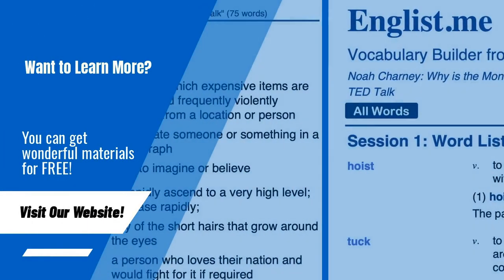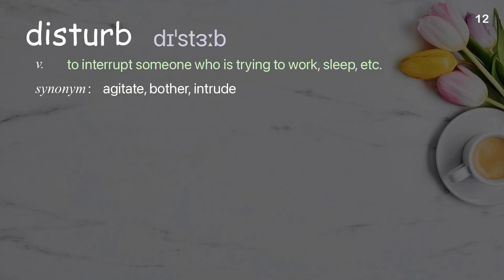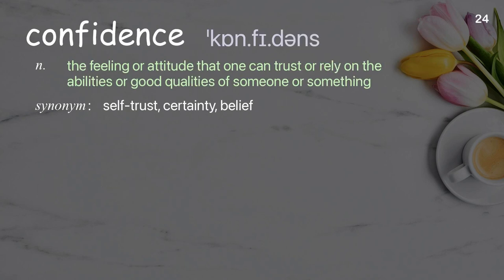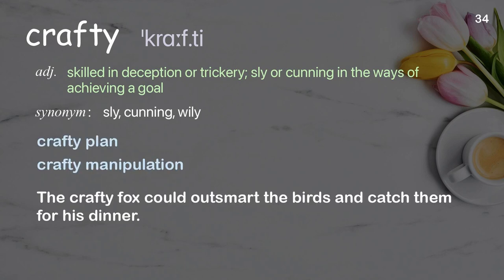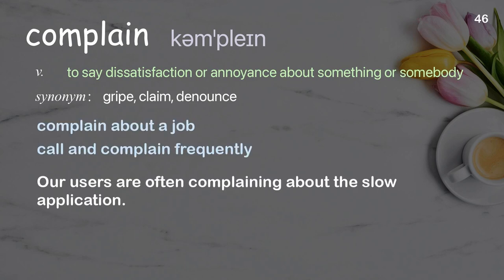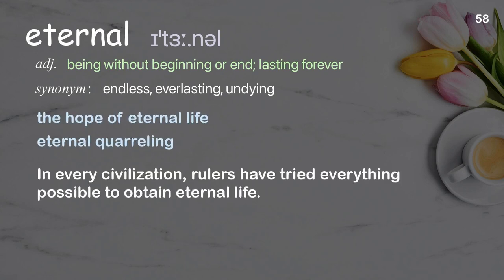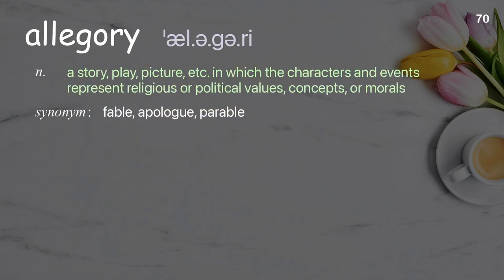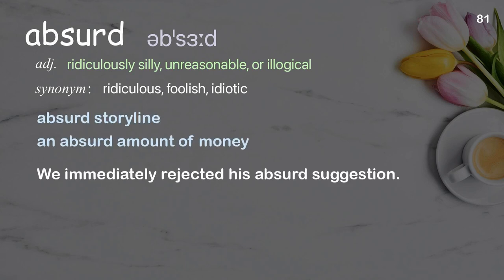82 Academic Words Ref from "Alex Gendler: The myth of Sisyphus | TED Talk"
■PLEASE NOTE

■Reference Source
Alex Gendler: The myth of Sisyphus | TED Talk